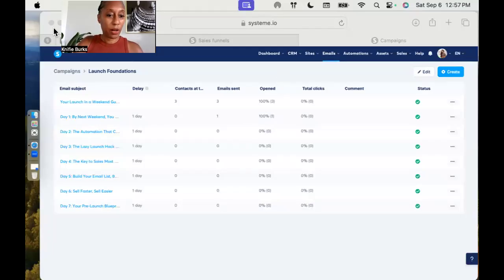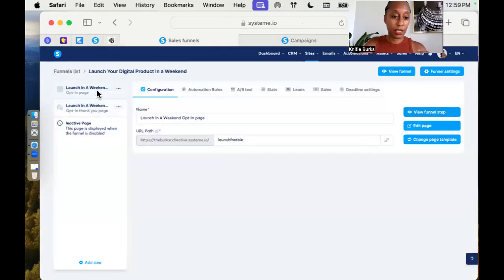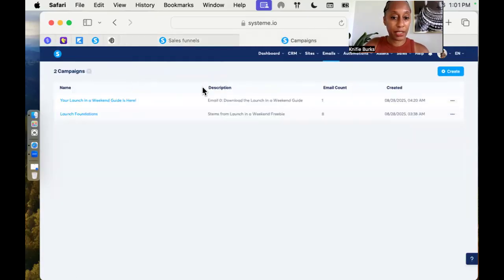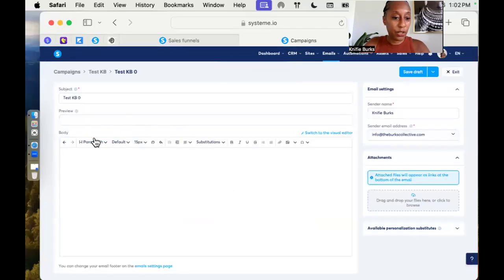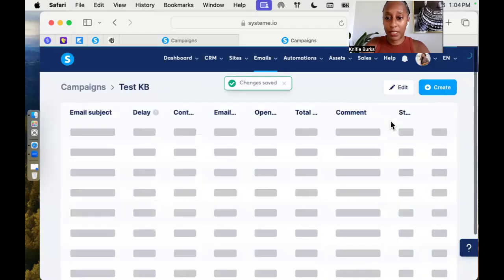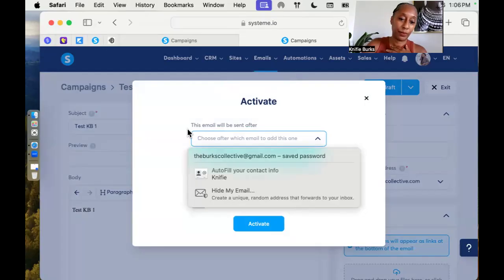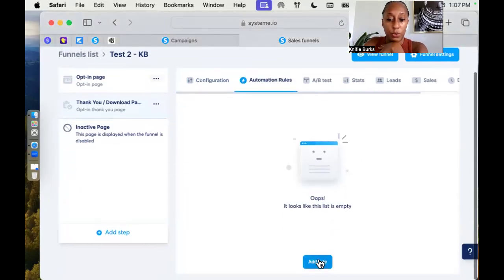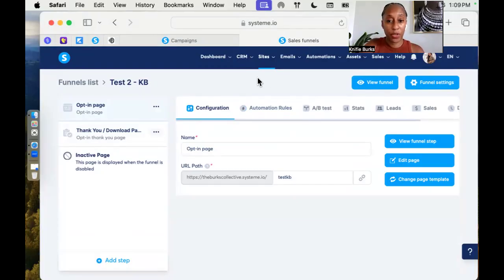How to Automate Follow-Up Emails With Systeme.io (Step-by-Step Tutorial for Beginners)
► Grab my Sales Page Template + Canva graphic + ChatGPT copy prompt, it’s the shortcut I wish I had when I started

Tired of manually sending follow-up emails? In this step-by-step Systeme.io tutorial, I’ll show you exactly how to set up an automated email series so your leads are nurtured on autopilot. This is perfect if you’re new to email marketing automation and want a simple, beginner-friendly way to use Systeme.io email marketing for your business.

Inside this video, you’ll learn:

How to create a Systeme.io landing page to capture emails

How to connect your sales funnel to a welcome email series

The fastest way to set up email automation in Systeme.io

Tips to make your email marketing for beginners feel professional (without tech overwhelm)

Whether you want to send a freebie, set up a welcome email series, or run a full automated follow-up sequence, this video gives you everything you need to finally put your email marketing software to work for you.

By the end of this tutorial, you’ll know how to:

Launch your freebie funnel with Systeme.io

Automate your email follow-ups for consistent engagement

Save time while growing your list with free email marketing tools

This Systeme.io tutorial for beginners will walk you through the entire process—so you can stop overthinking and start building a funnel that works while you sleep.

Ready to finally simplify your email marketing? Follow along and get your Systeme.io automation live in under 30 minutes.

⏰ Chapters

00:00:03 – Why automate follow-up emails in Systeme.io

00:01:22 – Freebie example: “Launch Your Digital Product” ebook

00:02:24 – Campaigns vs. funnels: what you need first

00:03:38 – Creating your first email campaign step-by-step

00:06:41 – Setting email delays and activation timing

00:09:47 – Connecting automation to the thank you page

00:11:52 – Final tips, cost comparison, and Q&A invite